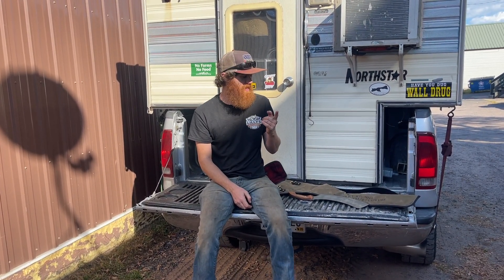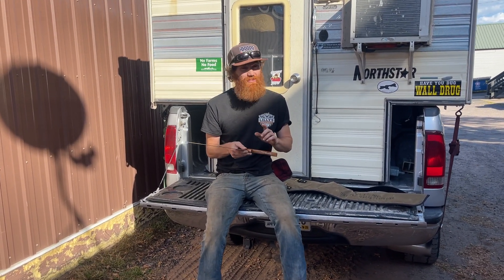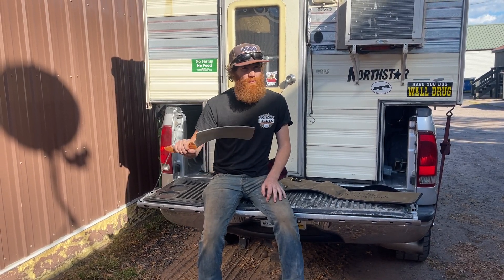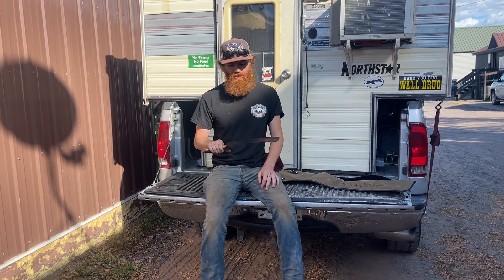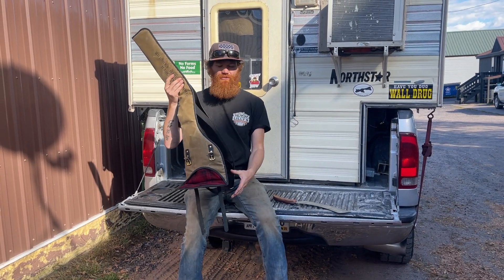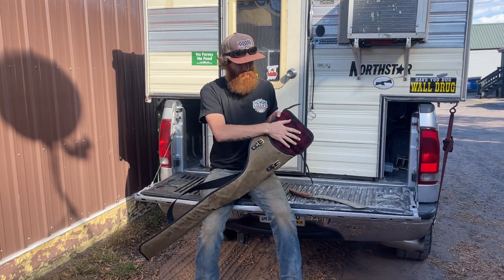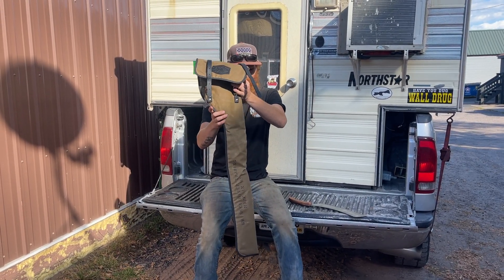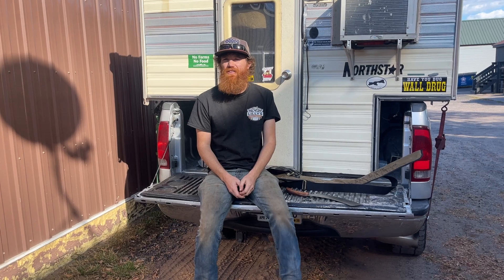Whiskey River Weekly // Vlog Ep. 124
Pre-Order the RB-12 Here - only 1 week left!